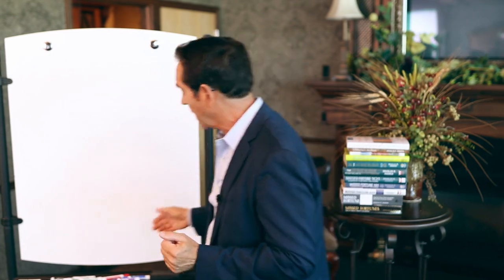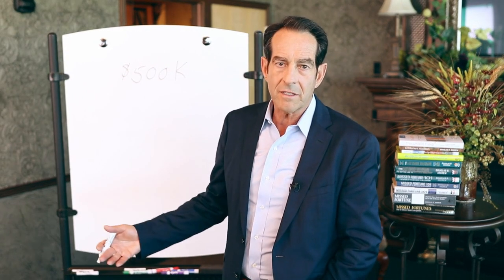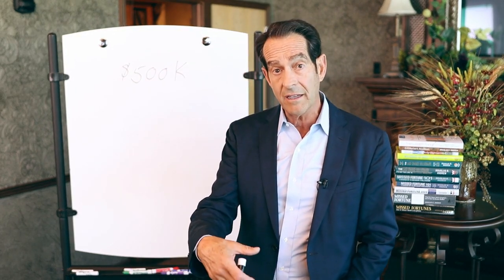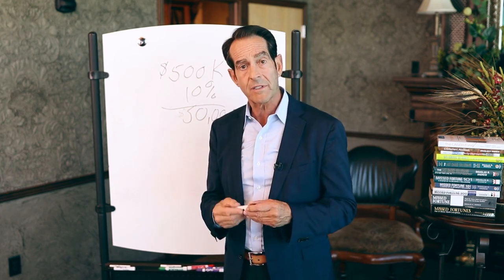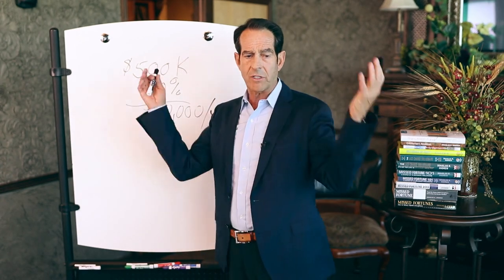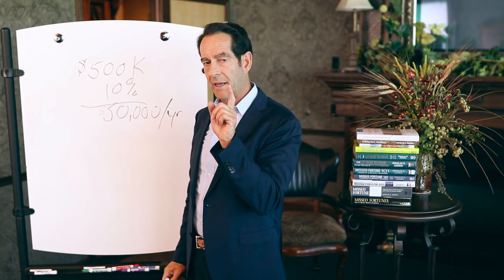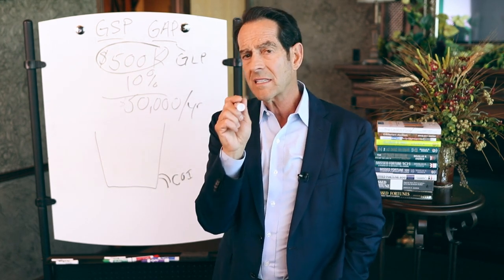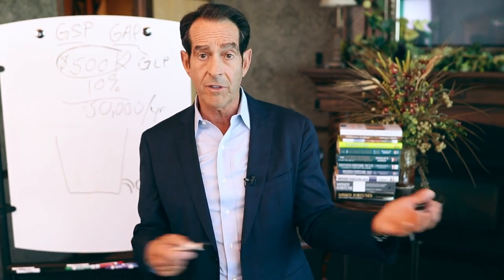IUL 2 Maximum Funding an IUL